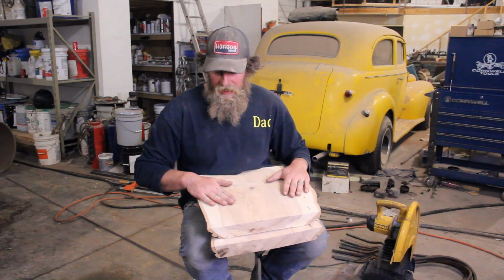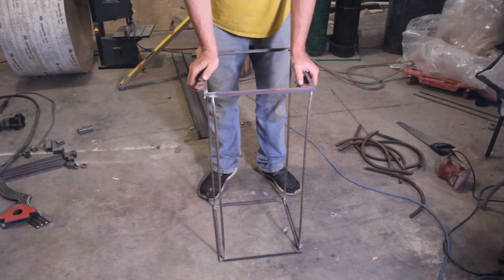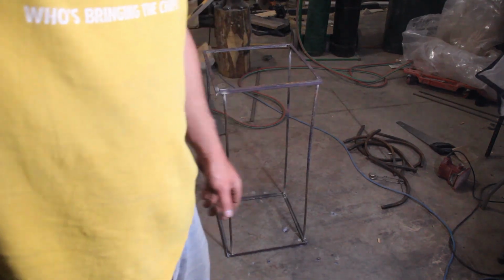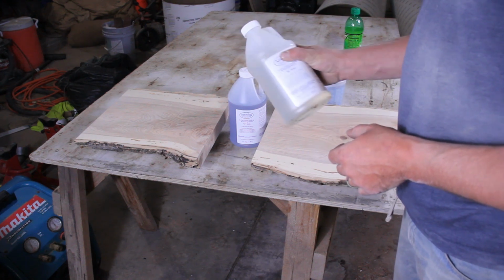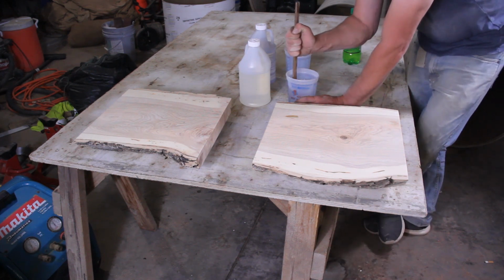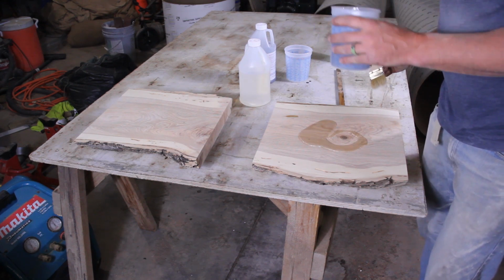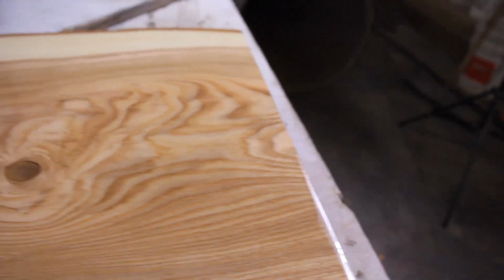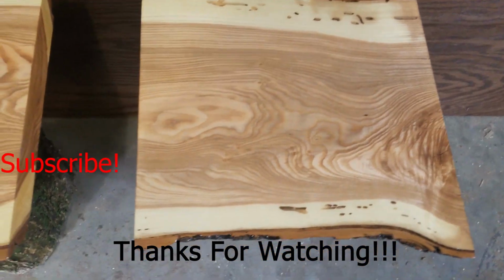Cheap DIY Epoxy Live Edge Maple Night Stands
I made these epoxy night stands out of a cut off from a maple bar top we built for my dads house. The basses are made from a hackberry we cut down last summer. This can be a very cheap project if you shop around!

The resin I used Amazing Clear Cast